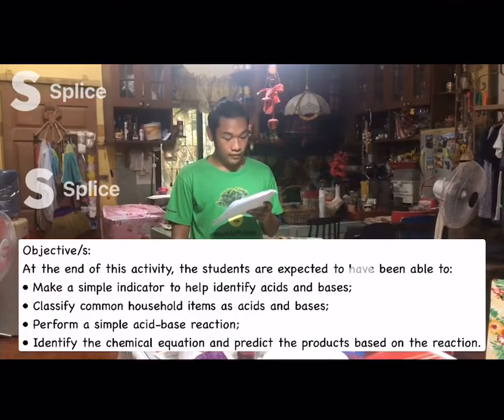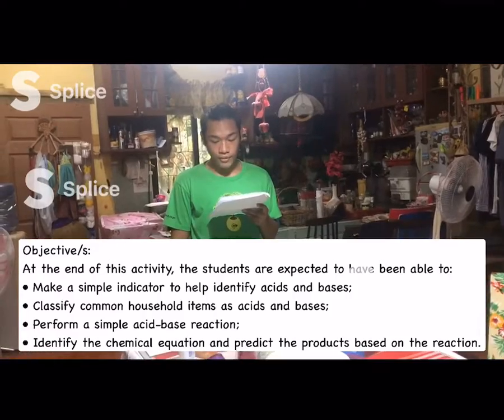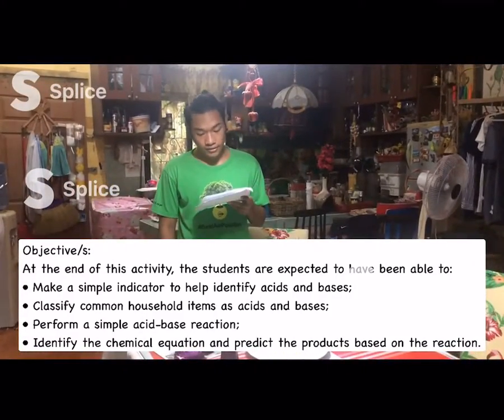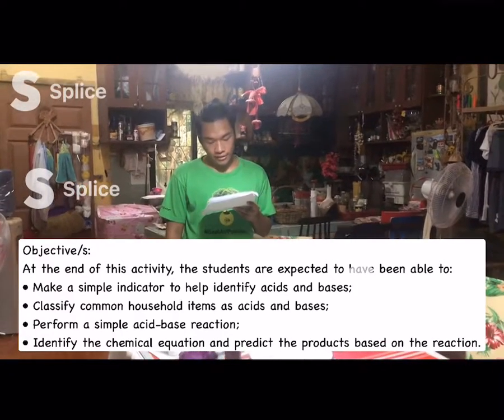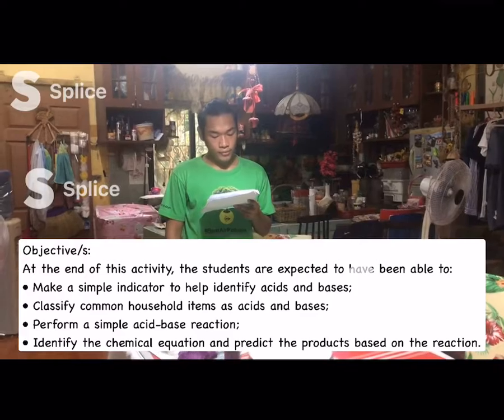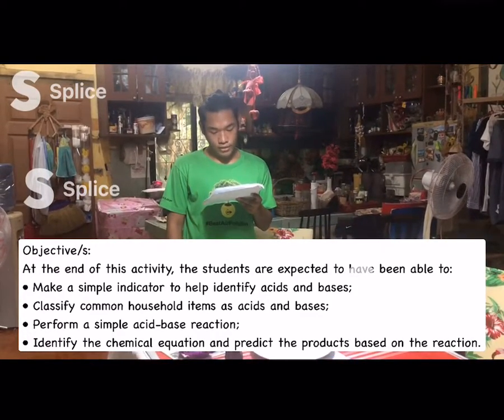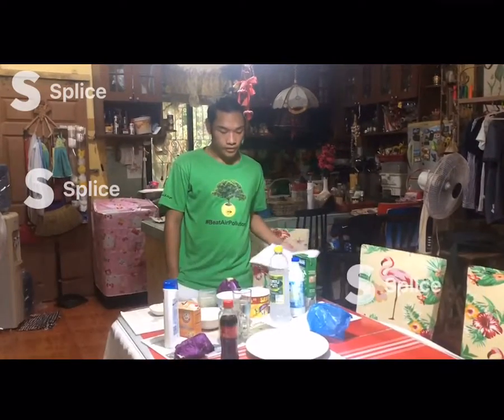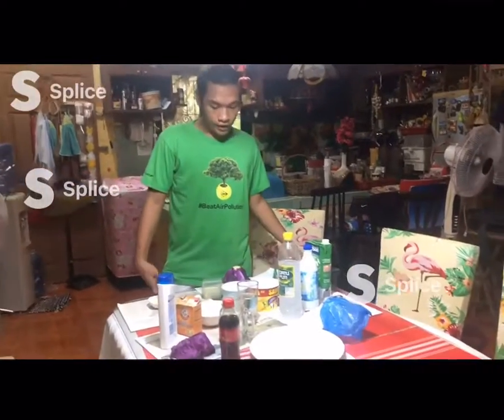Navarro Ernest Dean - Laboratory Exercise 003 Part I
Acids and Bases and Solubility Equilibria

This experiment aims to classify common household items into acids or bases using a simple indicator. Using the same household items, acid-base reactions will also be shown through a simple experiment.